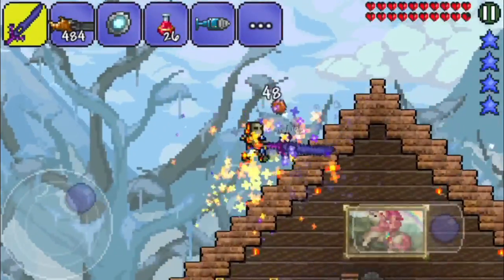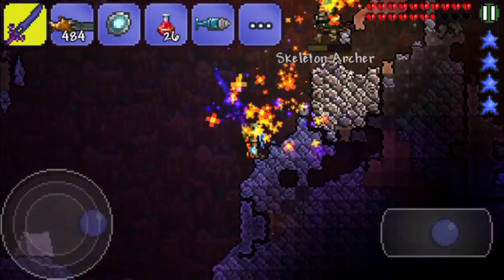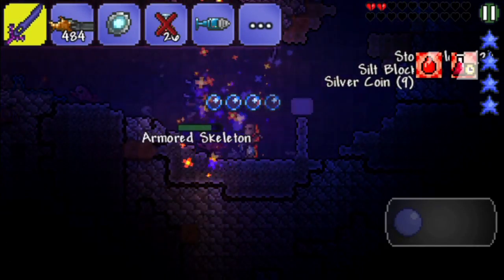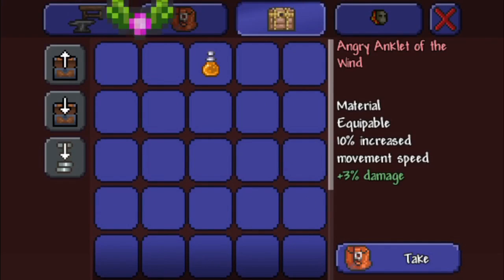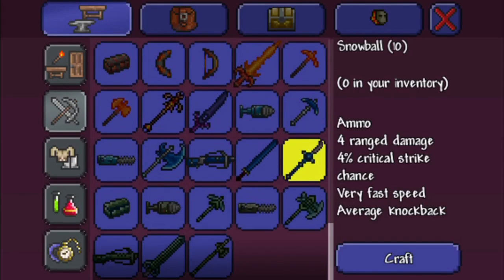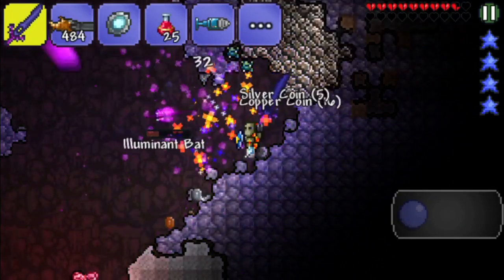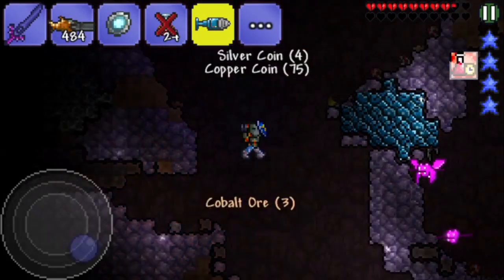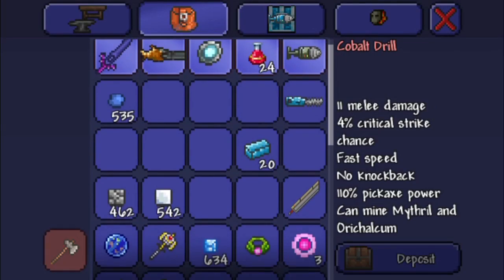Let's Play Terraria (1.2.4) iOS/Android - The Mythril Drill! - 16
That was a bit hard to get all the Mythril because of enemies, but we managed to do so and got the new Drill!

Yours damir345
Love ya :3